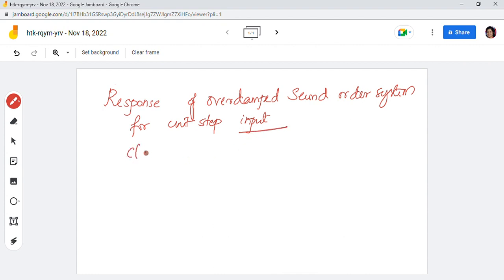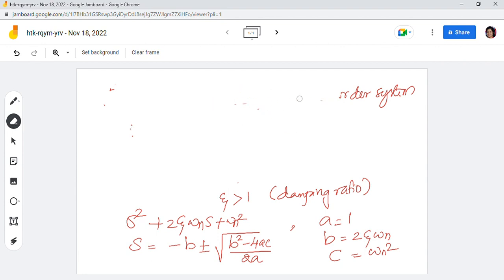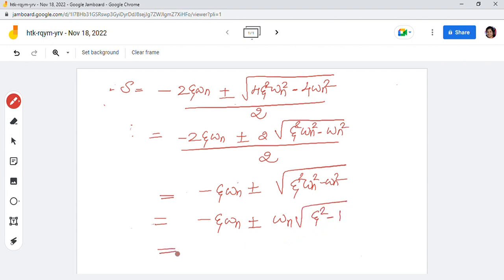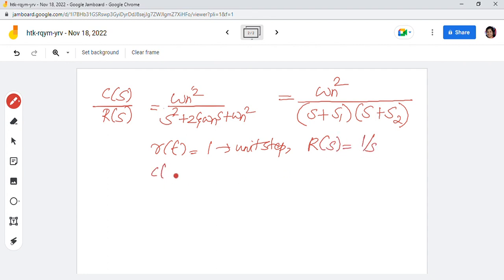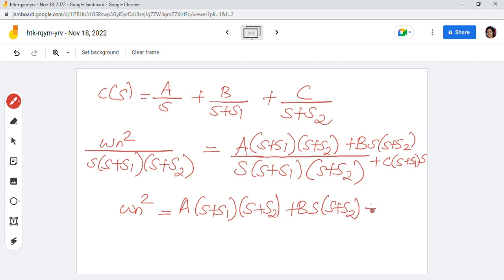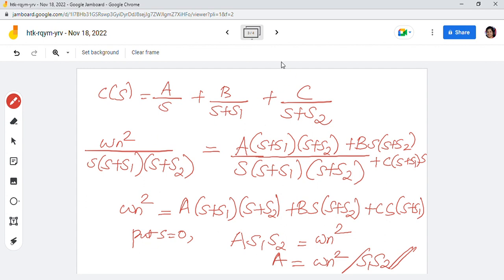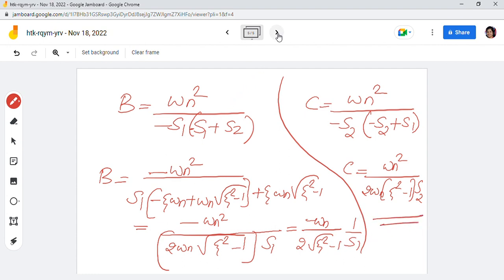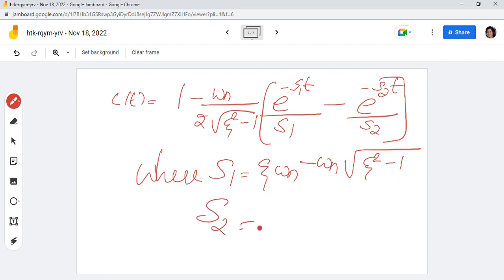overdamped system|| RAT307 control systems|| Derivation